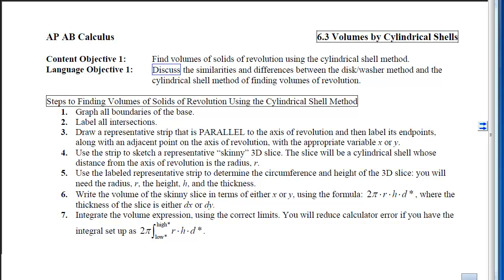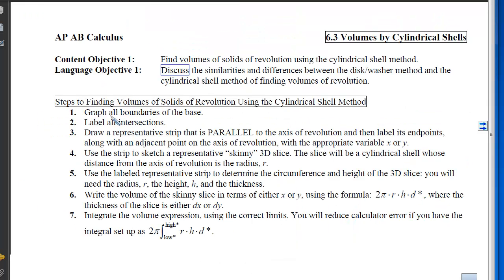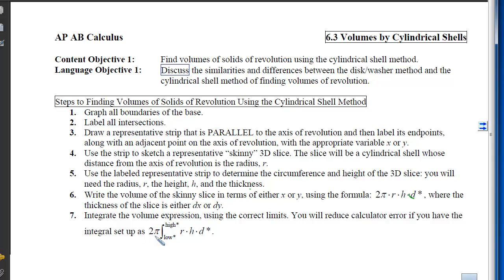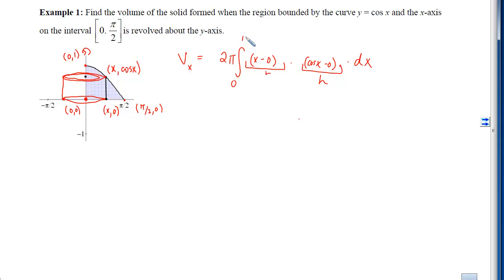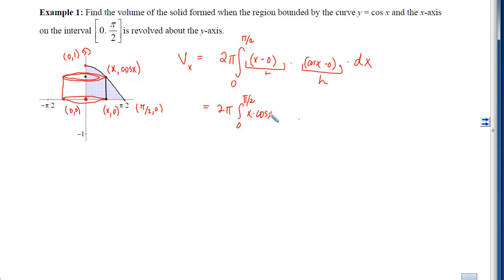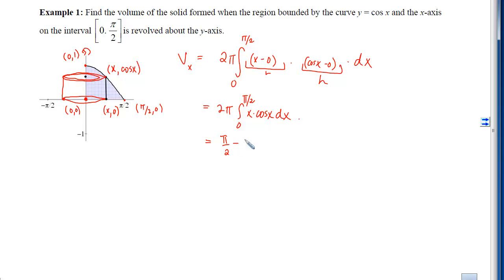6.03.01_Notes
6.03.01 Notes: Volumes by Cylindrical Shells
Objective 1: Find volumes of solids of revolution using the cylindrical shell method. **Animations provided by Audrey Weeks, using Geometer's Sketchpad**